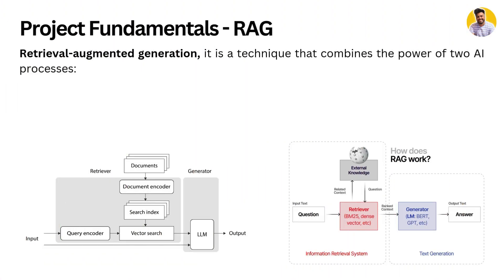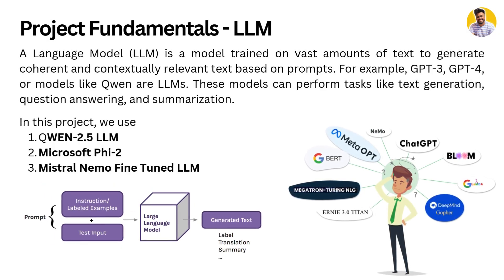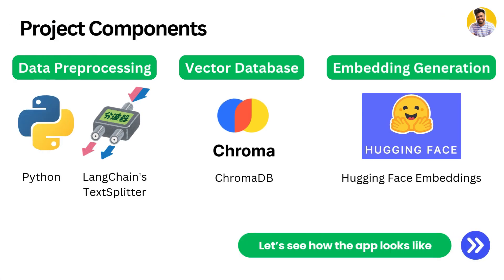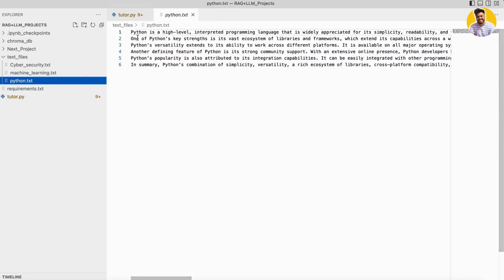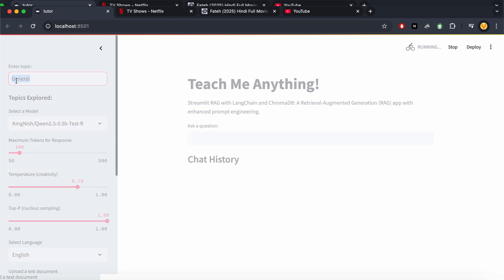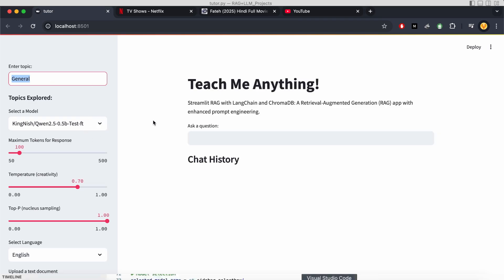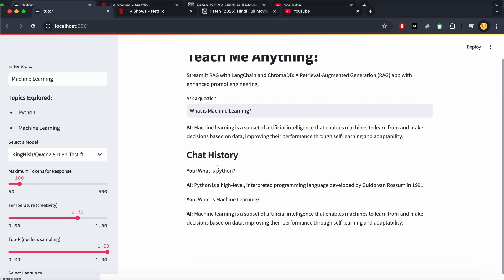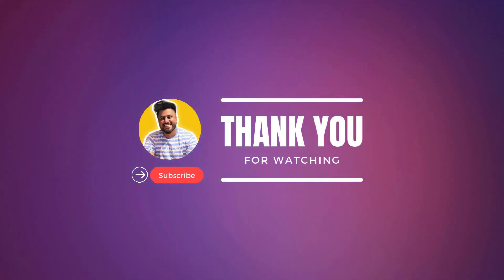GenAI RAG Teaching Assistant with LangChain and ChromaDB | Multiple LLMs QWEN - PHI2 - Mistral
Welcome to Learn RAG from Scratch Series, This is our first project in this series and In this step-by-step tutorial, you'll learn how to create a cutting-edge Retrieval-Augmented Generation (RAG) application. Using LangChain, ChromaDB, and HuggingFace Transformers, we’ll build a system that retrieves relevant document chunks and generates context-aware answers using Large Language Models (LLMs).

What You'll Learn:
1. How to preprocess and vectorize documents with LangChain
2. How to use ChromaDB for efficient similarity searches
3. How to integrate embeddings and retrieval into the workflow
4. How to generate accurate, context-aware answers using LLMs
5. How to build an interactive UI with Streamlit

Whether you're a beginner or a seasoned developer, this project showcases the power of RAG systems and their applications in AI-driven solutions.

Technologies Used:
1. LangChain
2. ChromaDB
3. Hugging-Face Transformers
4. Streamlit

1. GenAI Full Course with LLM Fine Tuning and Evaluation
2. Learn RAG from scratch with GenAI projects
3. Latest AI/GenAI Research Papers Explained
4. RAG and LLM Use Cases in Finance Domain Projects
5. Financial Data Analysis and Financial Modelling
7. Predict IPL 2023 Winner (End to End Data Science Project)
8. Explainable AI (XAI) Machine Learning

krish naik vector databases,
interview questions,
leetcode questions,
learn rag from scratch, rag tutorials, rag llm tutorials, rag llm project, genai projects, genai techning assistant, genai final year project, genai project,